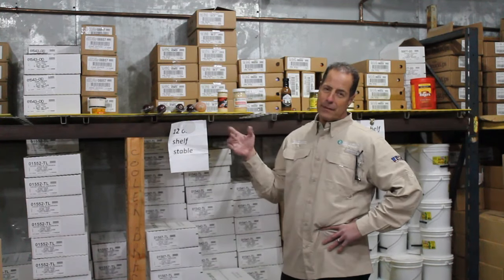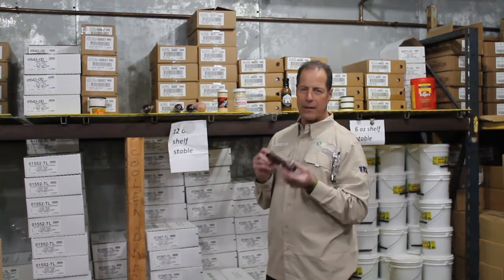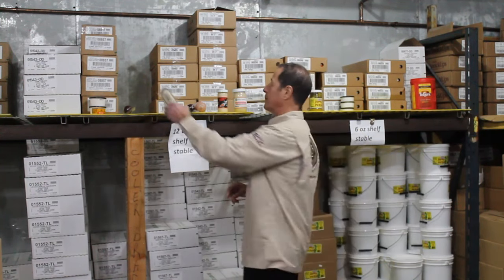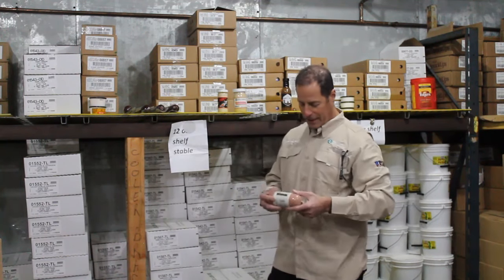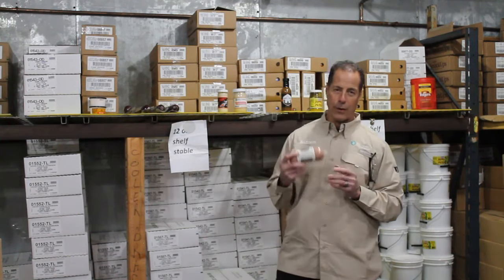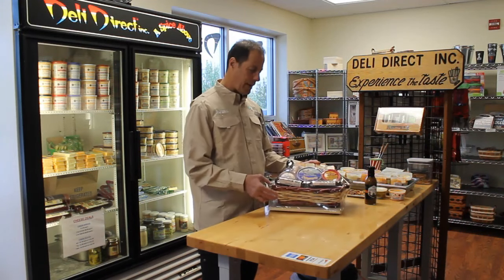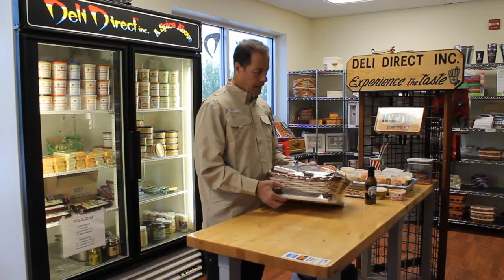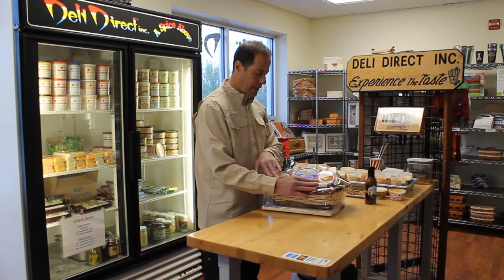Deli Direct Factory Warehouse - THE MEATS!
Deli Direct located in Lake Zurich Illinois, is America's FAVORITE place to get the best Cheese, Sausage and other deli products! Visit DELIDIRECT.COM to shop online!